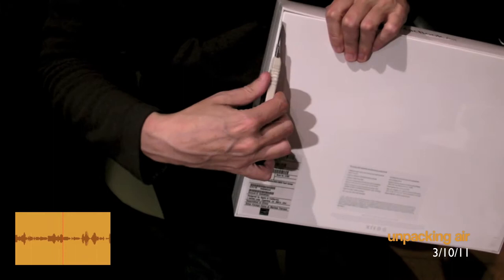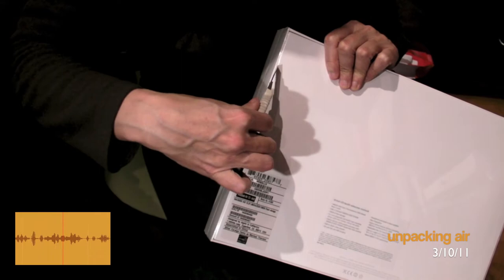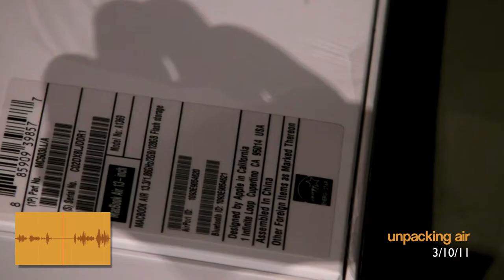March 10, 2011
'Saudi Police Fire Shots At Protesters:Human rights activists and others in Saudi Arabia have called for protests across the Kingdom. The government has reiterated a ban on public demonstrations. So what is likely to happen? Host Melissa Block talks to NPR's Frank Langfitt.'